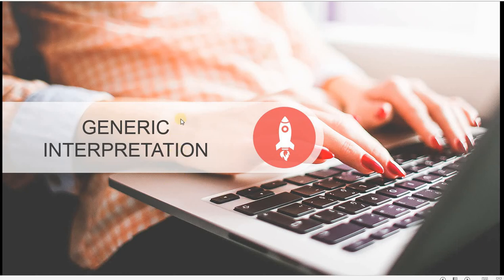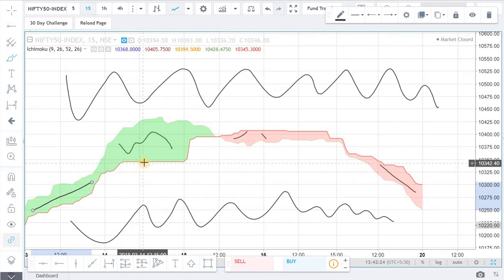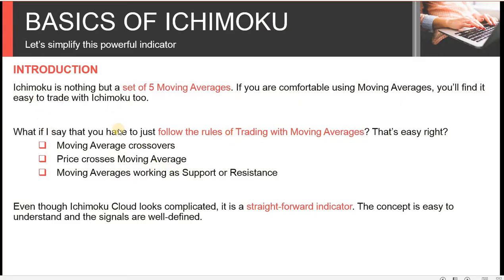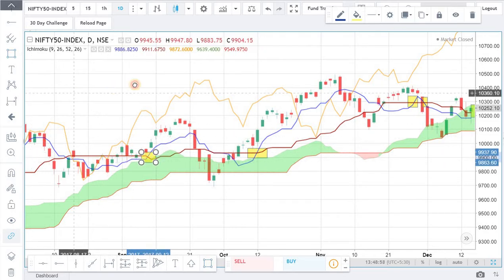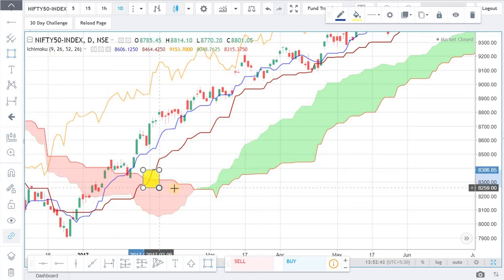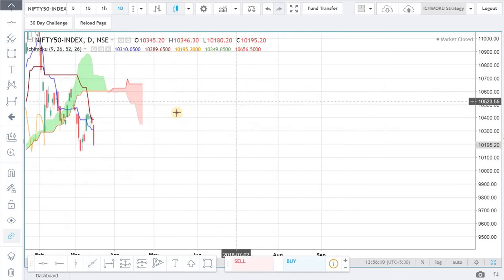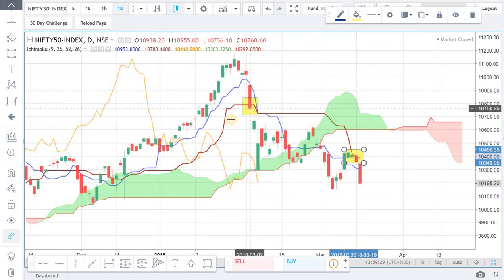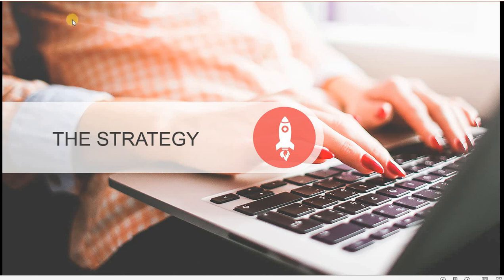03 Generic Interpretations of Ichimoku